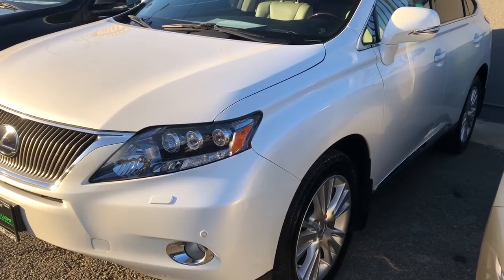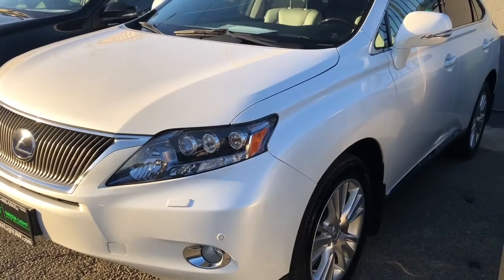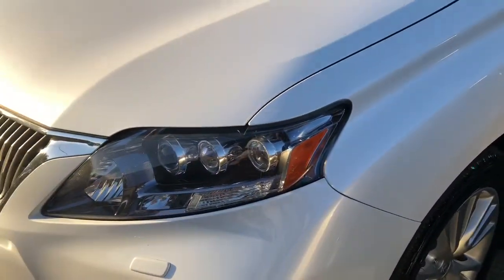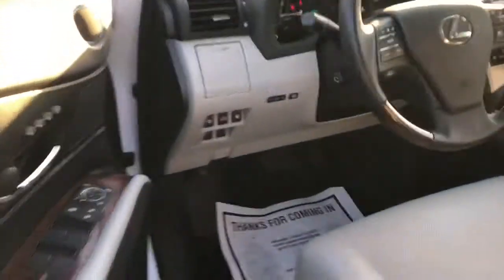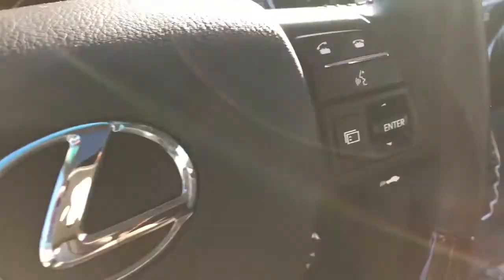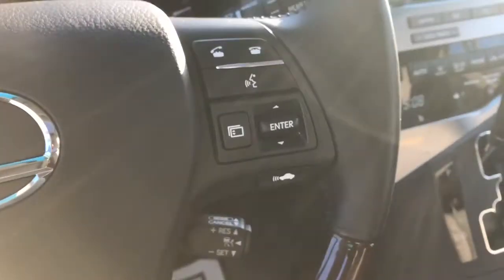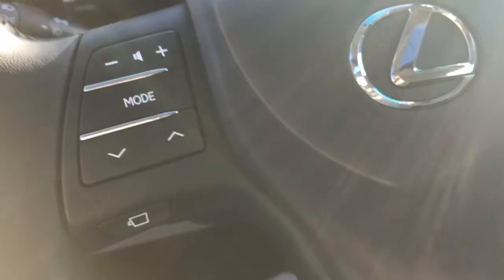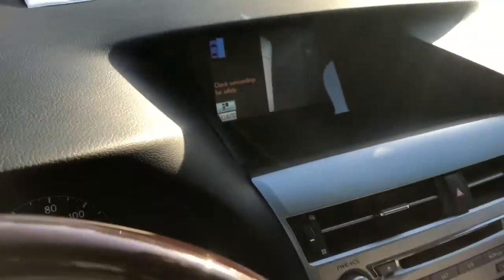2011 Lexus RX 450h AWD 4dr Hybrid (Daly City, California)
Green Light Auto Wholesale
7469 Mission Street
Daly City